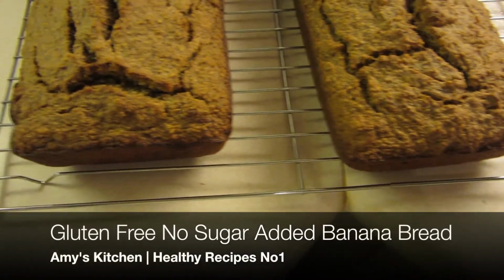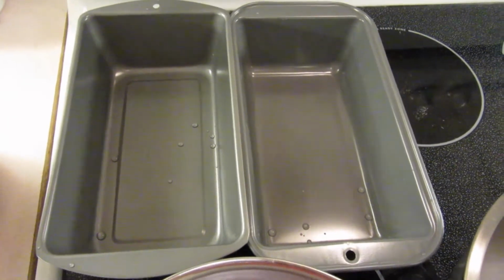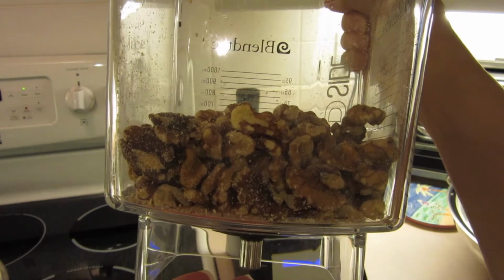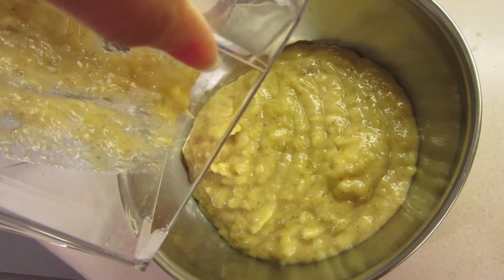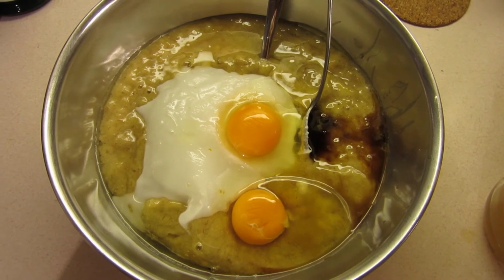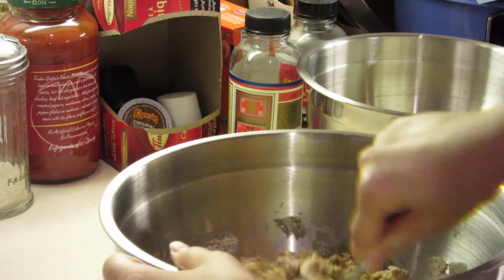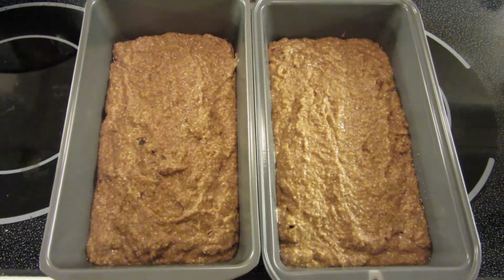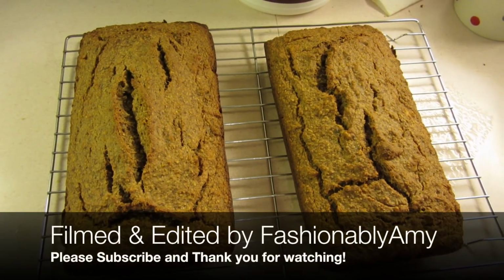Gluten Free Banana Bread Made with Organic Oatmeal & No Sugar Added | FashionablyAMY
My adapted version of a gluten free no sugar added banana bread recipe made with steal cut oats. Banana breads are easy and fun to bake, and makes a great breakfast or snack on the go. Plus who wants to eat over-ripen bananas? Hope you enjoy this video!

I'm passionate and enjoy sharing videos about fashion, handbags, nutritious & simple home cooking, recipes, and healing holistically. So join me if you'd like to see more videos on these!

RECIPE
350F
50 Minutes
Makes 2 Loaves

Dry Ingredients:
3 cups Oat Flour
2 tsp Cinnamon
2 tsp Baking Powder
1 tsp Baking Soda
1 tsp Sea Salt
1-2 cup Chopped Walnuts

Optional: Other nuts, chia seeds, raisins, coconut flakes, chocolate chips, etc. For a chocolatey version, add 1/4 cup of raw organic cacao powder to half of the mixture.

Wet Ingredients:
6 Ripe Medium/Large Bananas
2/3 cup Coconut Oil
2 Eggs
2 tsp Vanilla Extract
1/2 tsp Apple Cider Vinegar

Mix all dry ingredients together, except for nuts.
Mix all wet ingredients together.
Fold wet ingredients into dry ingredients.
Fold nuts into mixture.
Mix well and pour into 2 greased loaf pans.
Bake until knife comes out clean.
Turn loaves into cooling rack.

MENTIONED
Blentec Blender